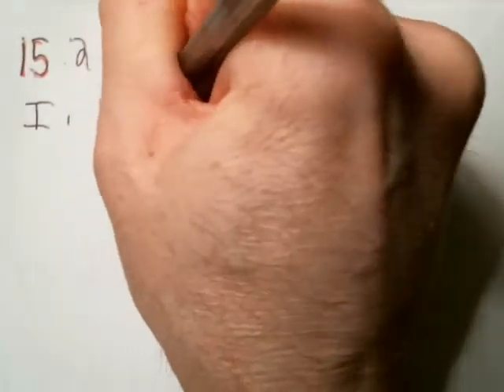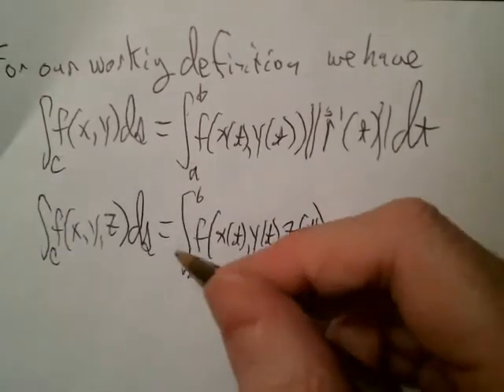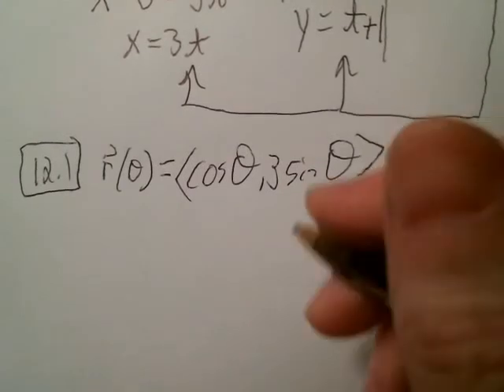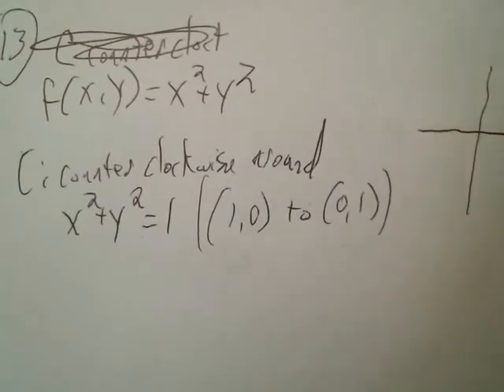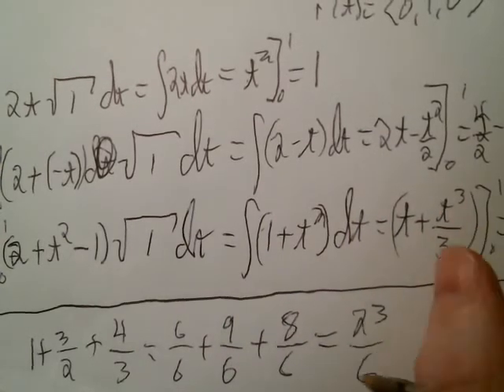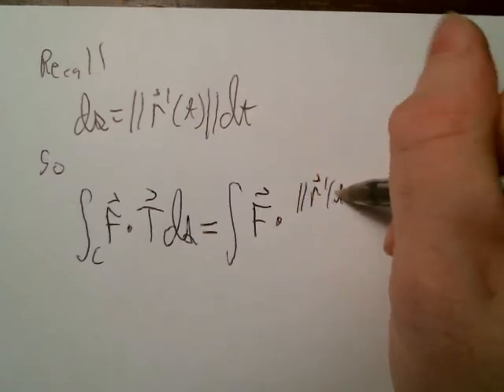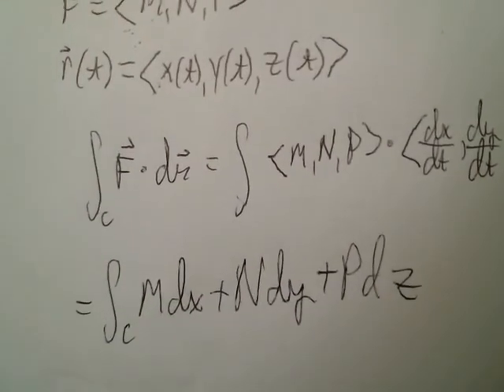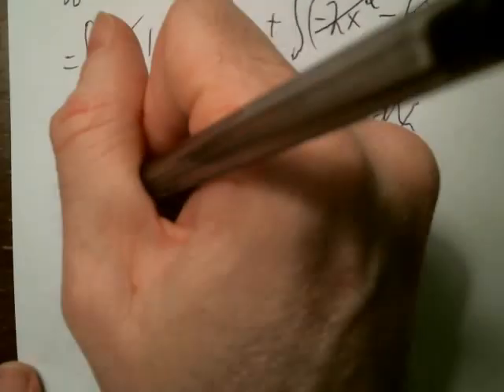15 2 2310